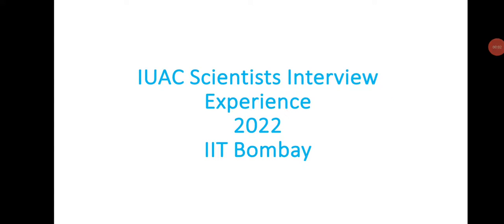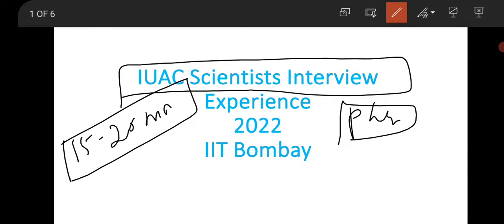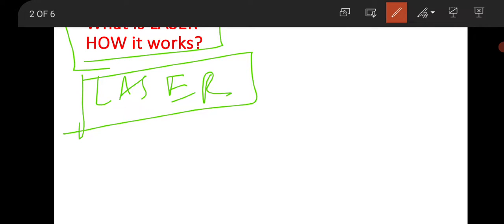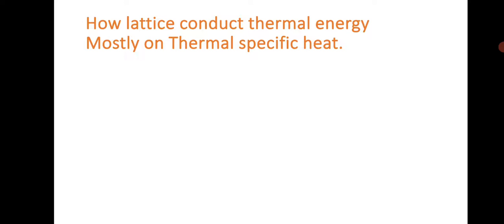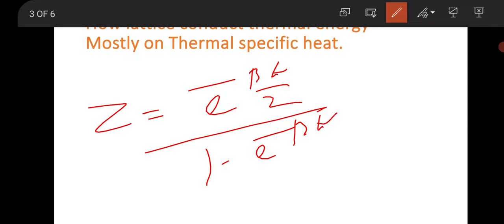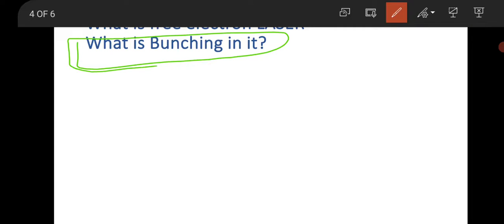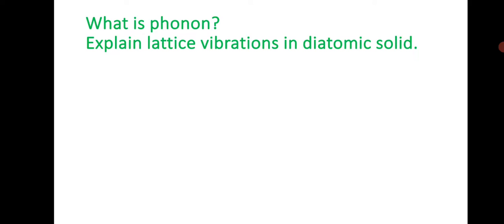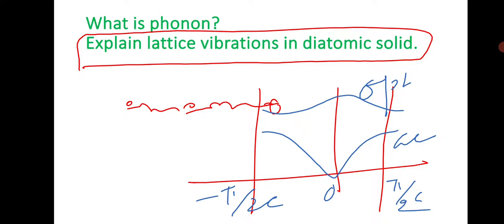IUAC scientists Interview Experience_2022#Physics